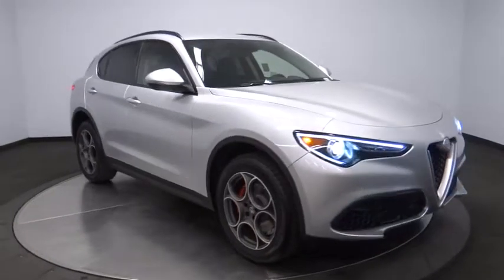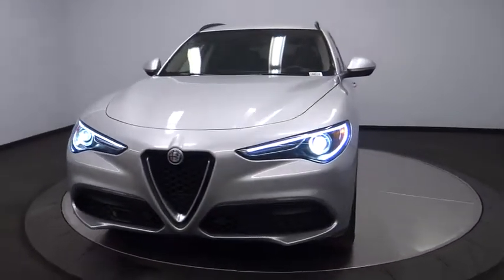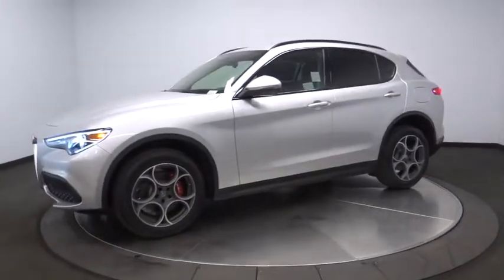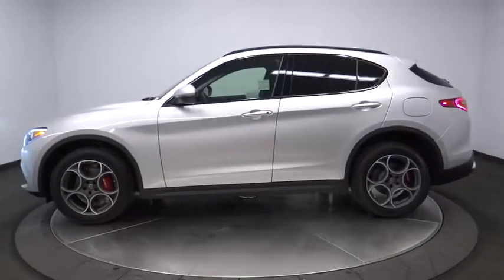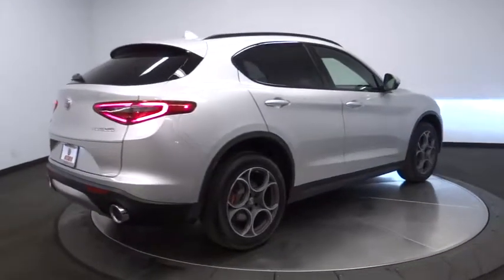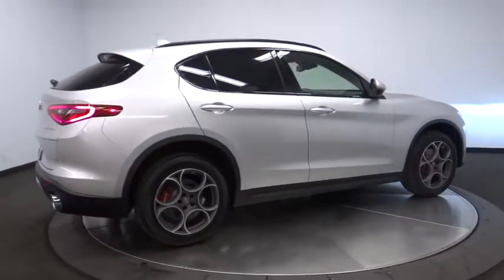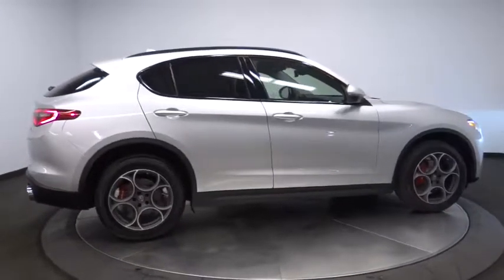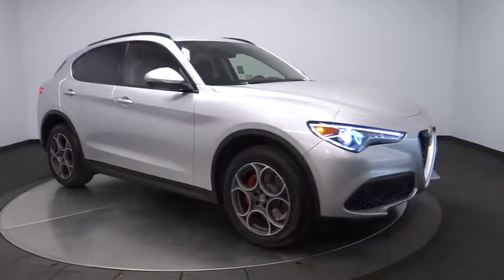2018 Alfa Romeo Stelvio Ontario, Riverside, Inland Empire, Los Angeles, CA, Used 18A014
Please cal us at  or visit us online for more info on this vehicle!
New 2018 Alfa Romeo Stelvio
Maserati of Ontario: Servicing Ontario, California near Riverside, Inland Empire, and Los Angeles, CA.
2018 Alfa Romeo Stelvio Sport - Stock#: 18A014 - VIN#: ZASFAKPN5J7B90821